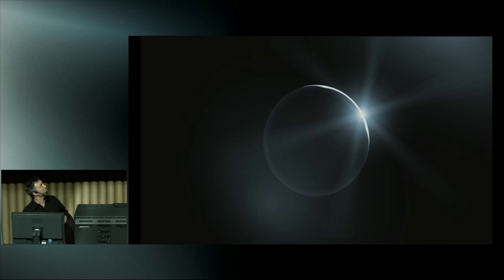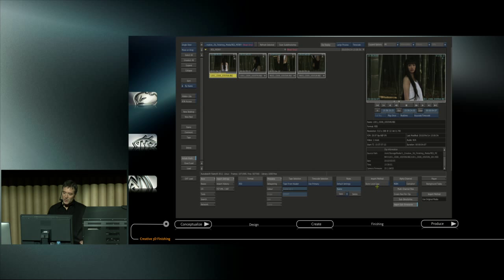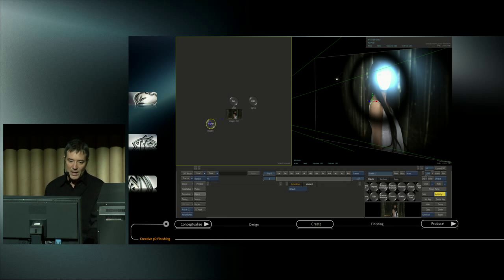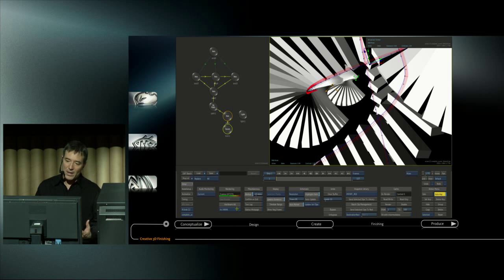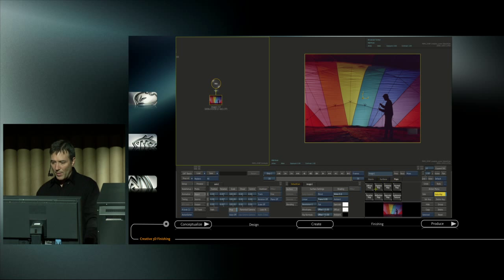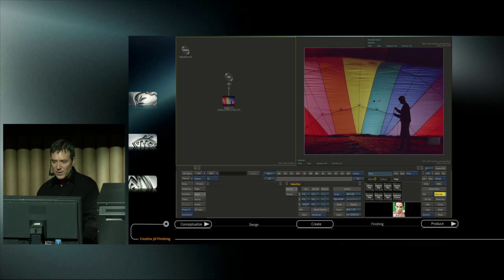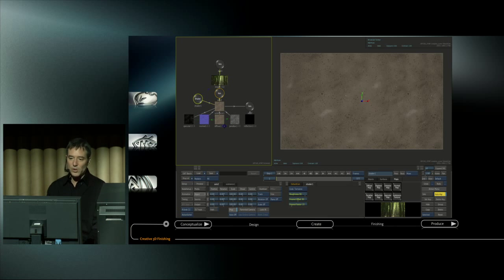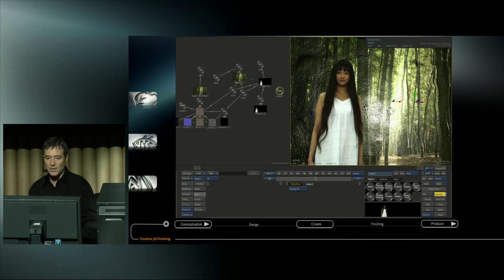Creative 3d Finishing with Flame 2011 pt. 1 of 2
Autodesk Flame 2011 is here and it's big!  Find out about all the new features and creative workflow in the latest version of Flame in this comprehensive presentation from NAB 2010."